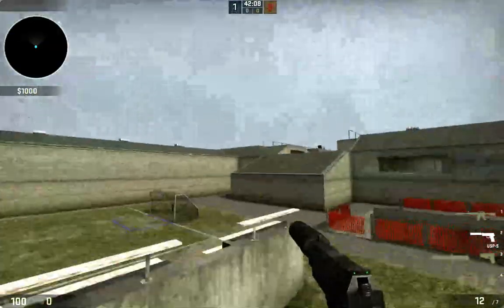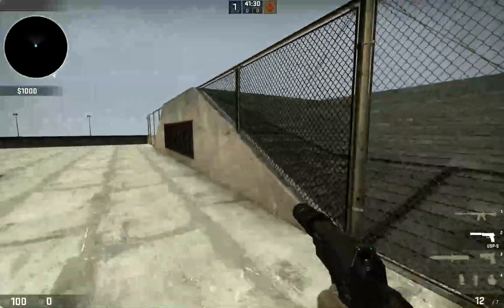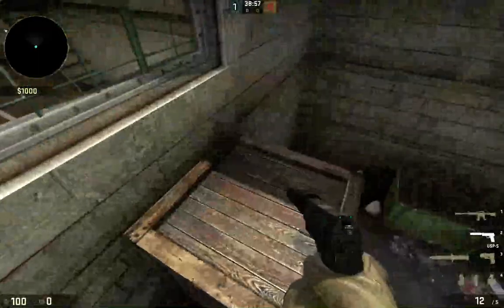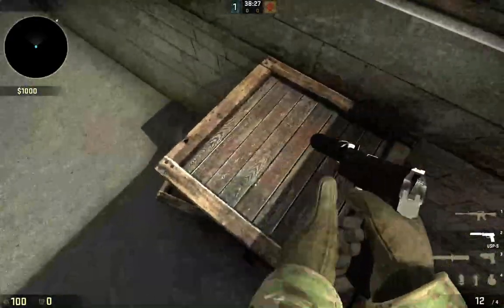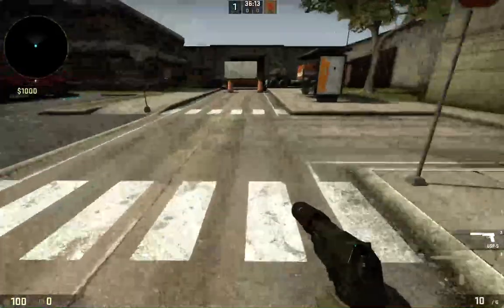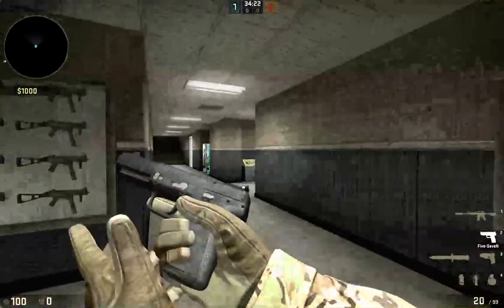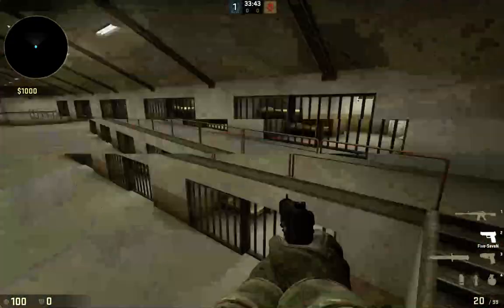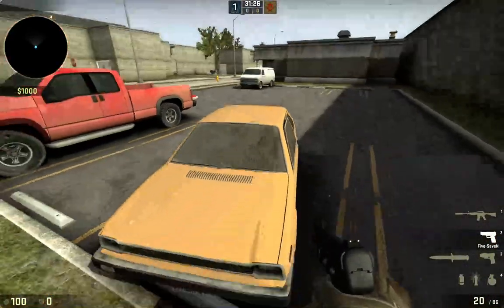ba_jail_litecells - Little Details Together Make a Big Difference